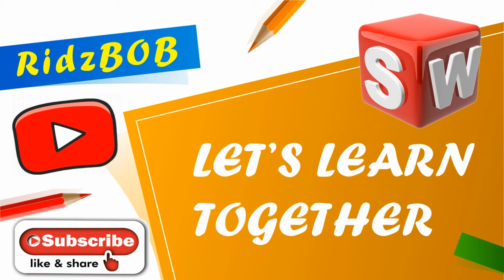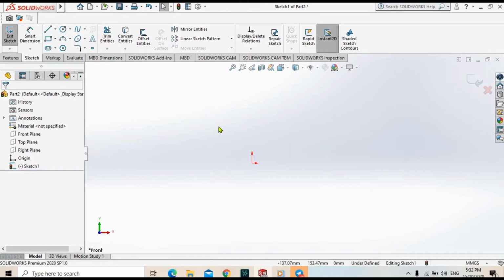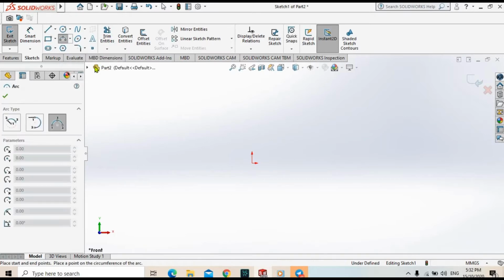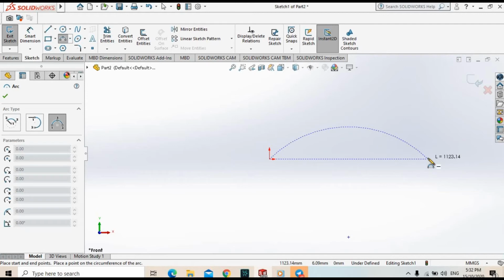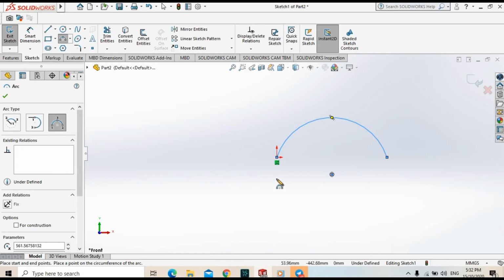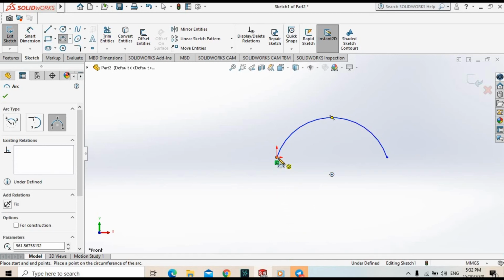How to draw basic 3 point arc in Solidworks